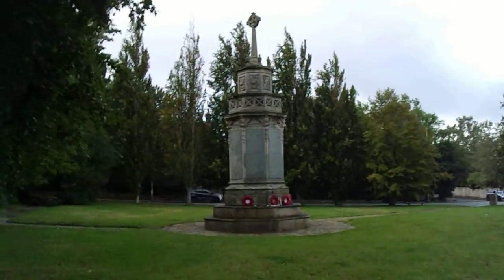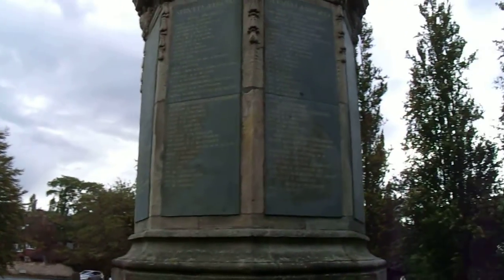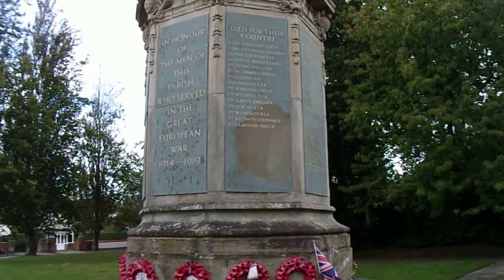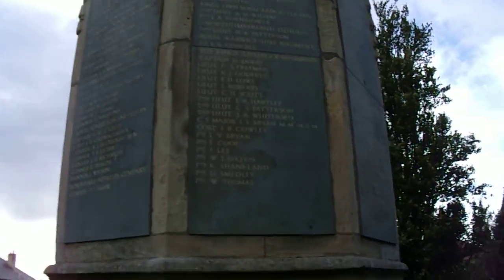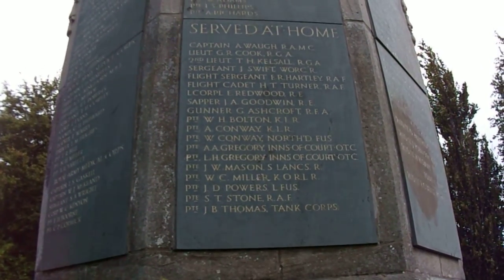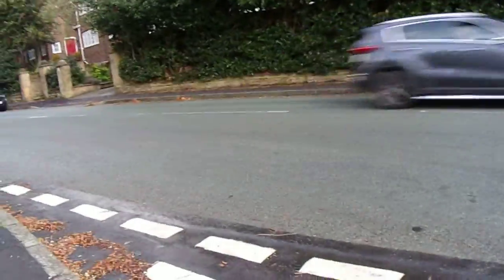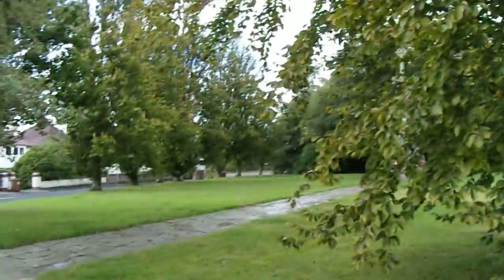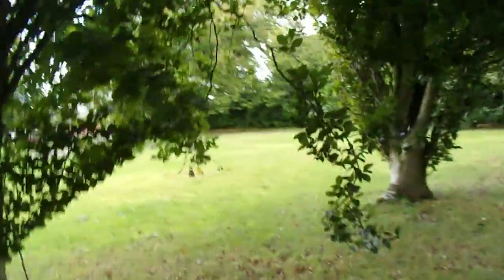Prenton Lane War Memorial, Prenton. October 4, 2021.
On the corner of Prenton Lane and Osmaston Road, Prenton, near to a couple of churches, is a peaceful green with a war memorial on it. On it are the names of those men who served - and those who died - during the Great War of 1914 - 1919.